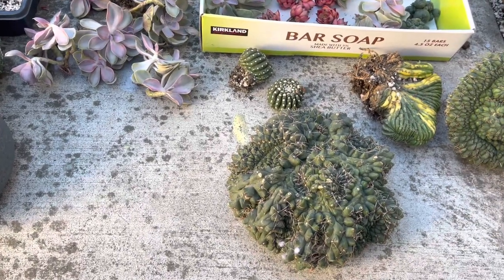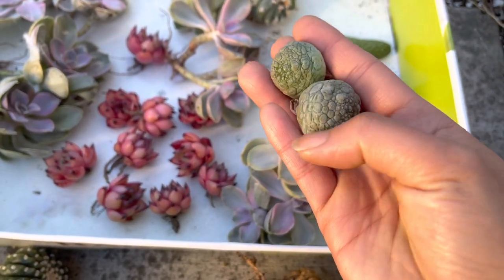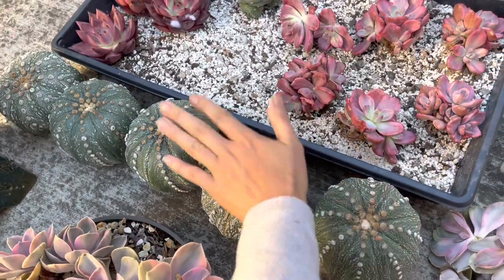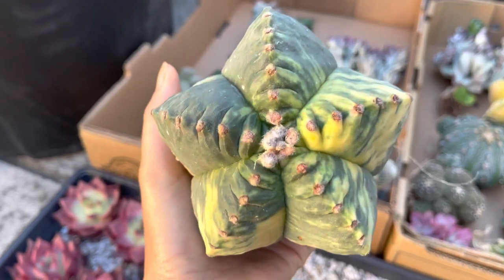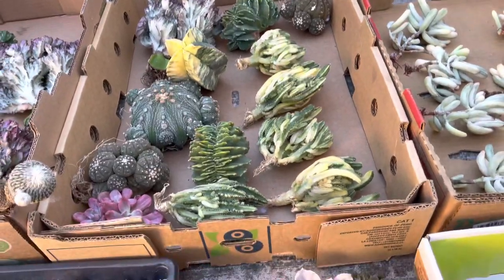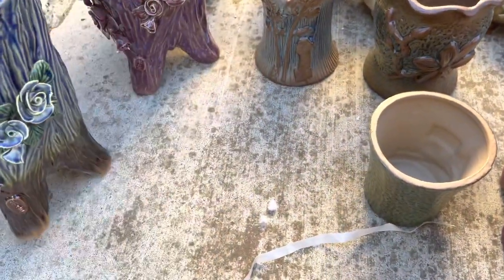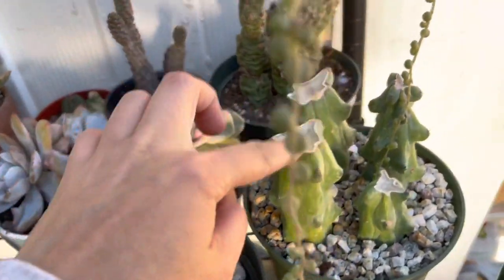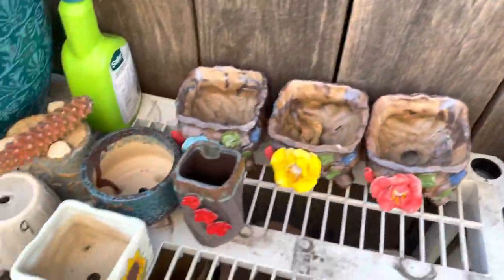Wednesday unbox: Romeo, Cotyledon, Astrophytum, castle, coral, Larryleachia, conophytum, flower pots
Welcome to Cactus & succulents lover

• Ship inside USA
• Buyers pay shipping cost+ handling.
• Ship bare root.